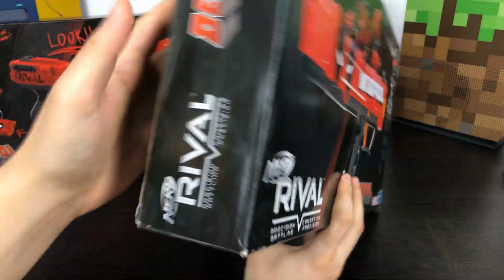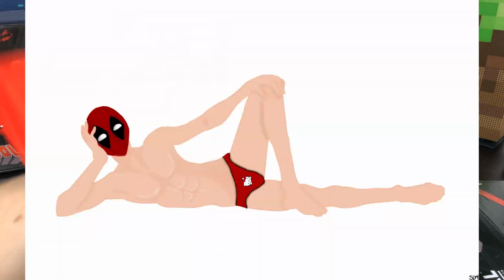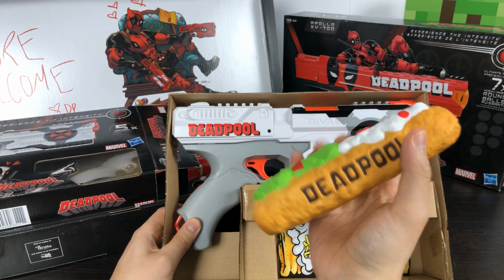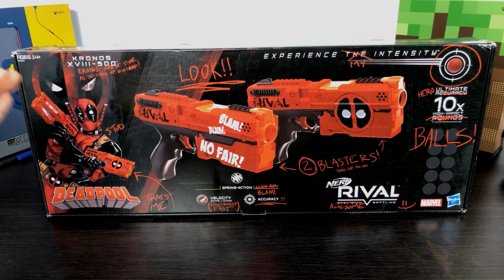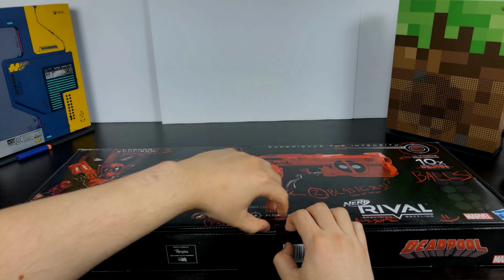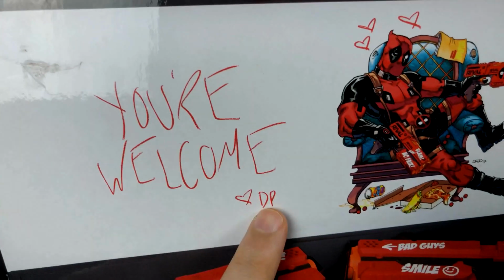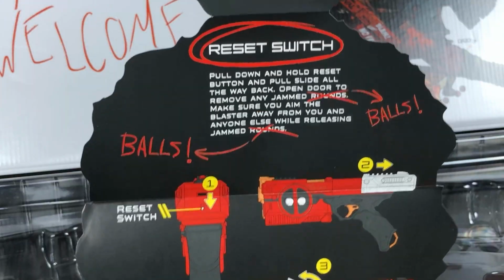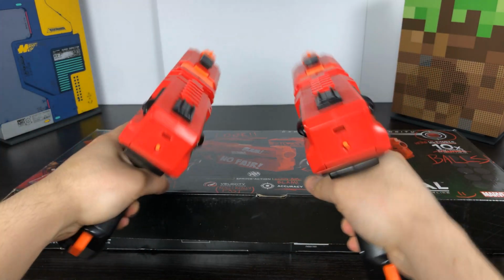All Deadpool NERF Guns (X-Force, Kronos & Apollo Blasters)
0:00 | Apollo XV-700
2:22 | Kronos XVIII-500 (X-Force)
5:00 | Box Comparison
8:20 | Kronos XVIII-500 (Dual Pack)

LEARN TO DRAW from THE LAZY CARTOONIST!